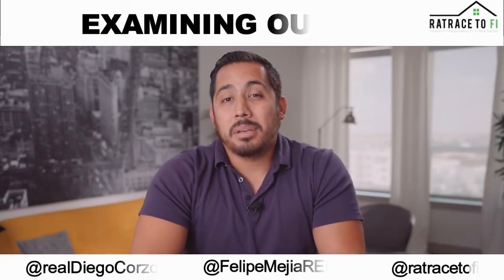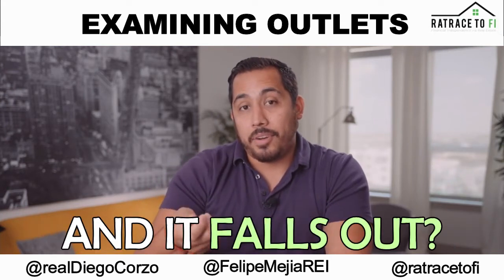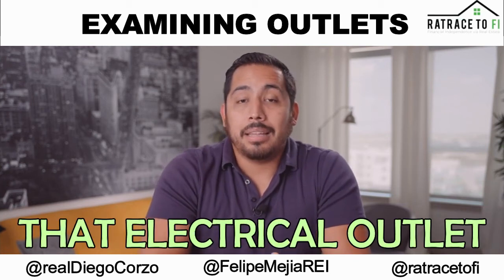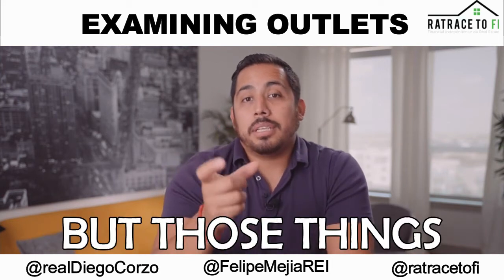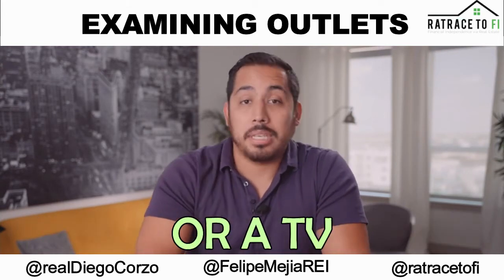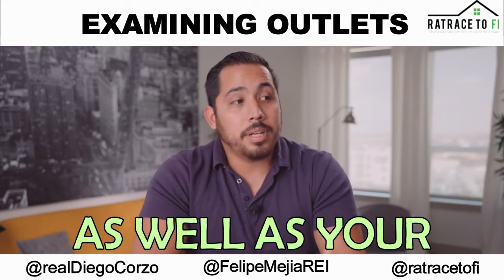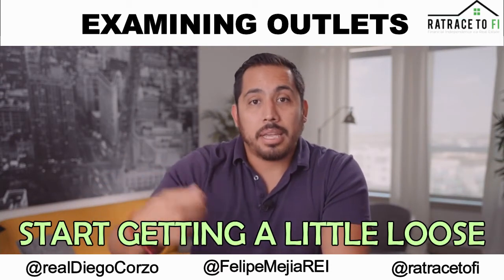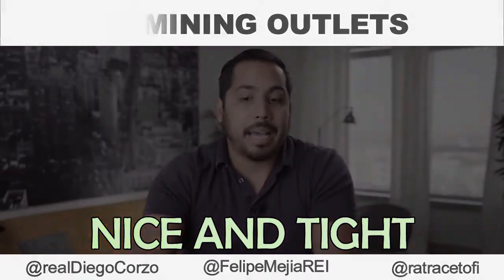Examining Outlets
Checking if outlets are still functional and not a possible hazard 🔌⚠️
Don’t forget to follow us @ratracetofi @realdiegocorzo and @felipemejiarei on Instagram!